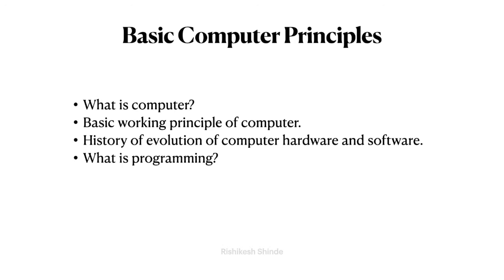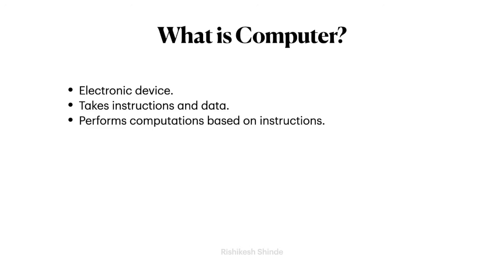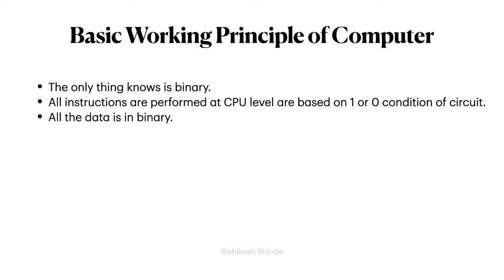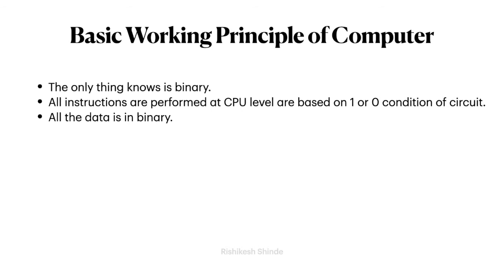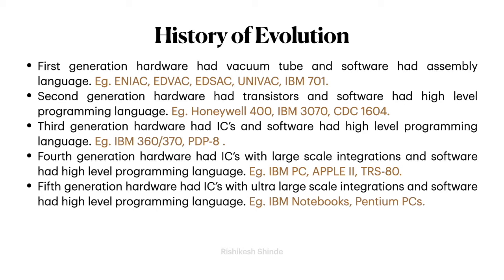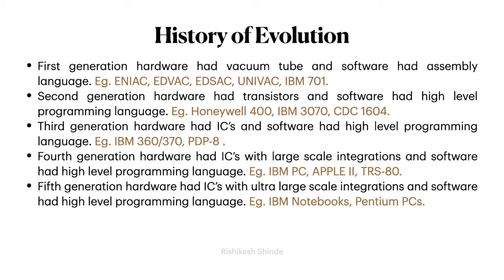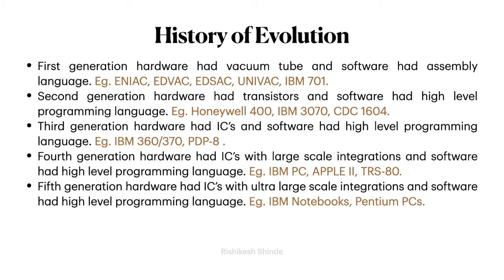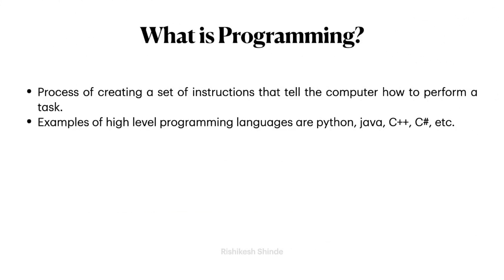Lecture 02 | SPPU's Programming and Problem Solving | Course Prerequisites.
This is the second lecture of this course. I have discussed some prerequisites for the course.

Timeline
(00:00) Introduction
(01:16) What is a computer?
(02:45) Working Principal
(04:35) History of Evolution
(08:33) What is programming?